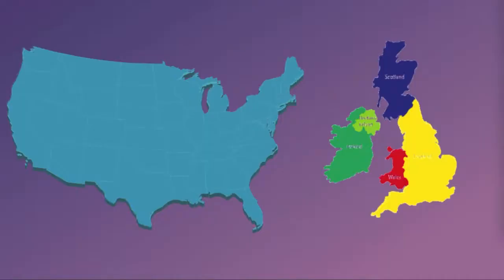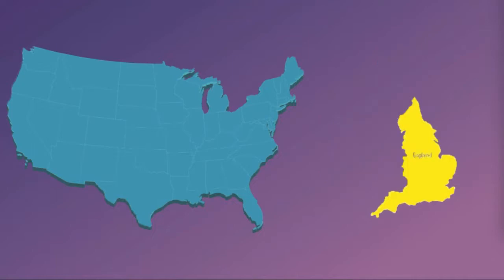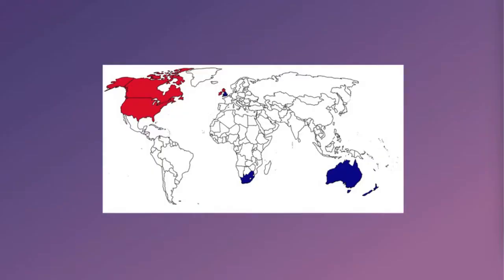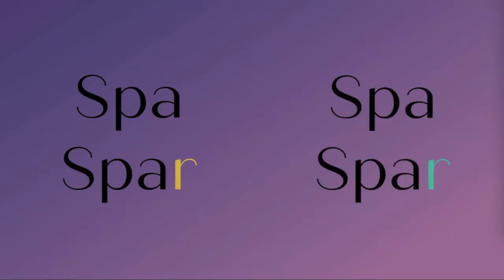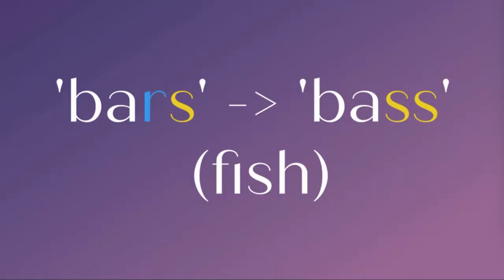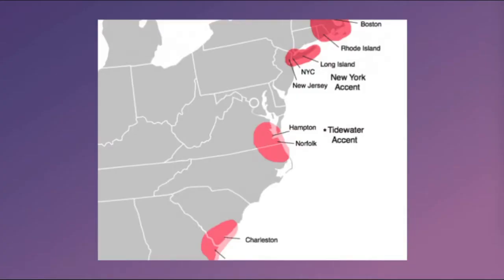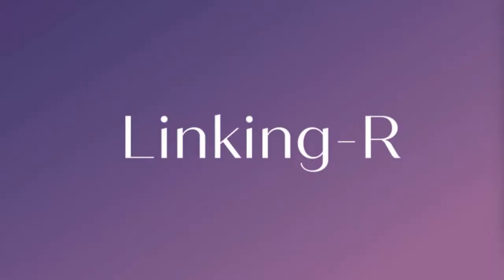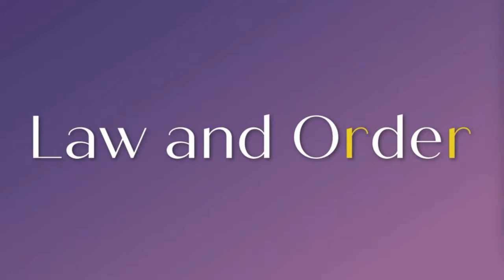American vs. English R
Everyone knows that the R in America and in England are very different, but I will look at what exactly the difference means, where it started, and where it's going in the future

This episode was written and hosted by Emmett Stone
The Music was created by John Stone
Extra voicework from Zoë Morrall